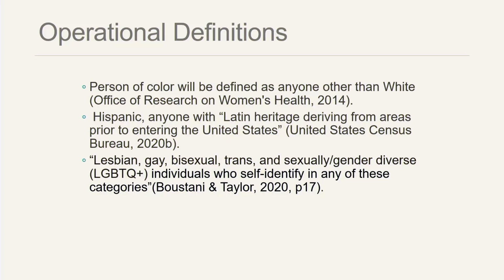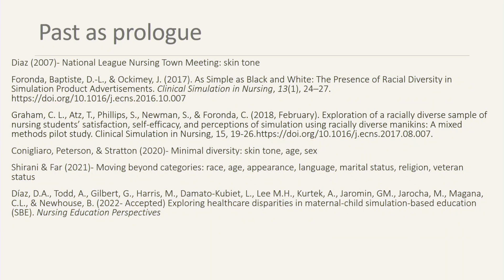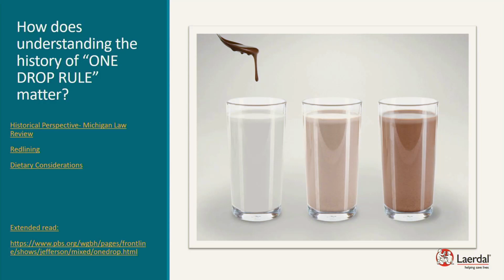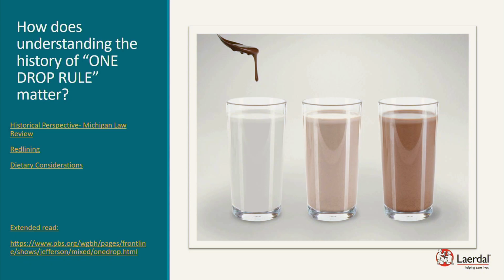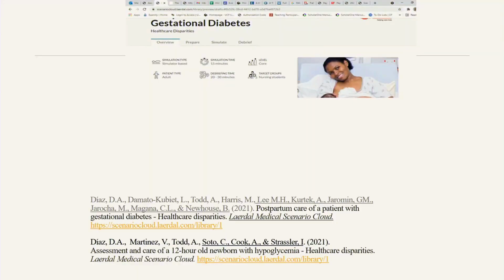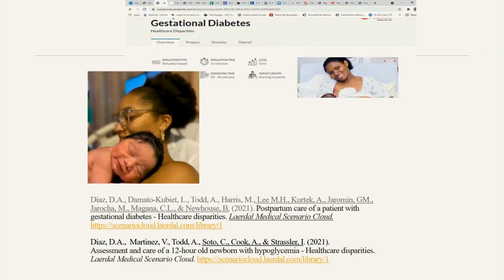Creating Evidenced-Based Healthcare Disparity Scenarios: From Pre-Simulation to Debrief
Simulation is ideal for introducing learners to how the diverse background of their patients needs should be considered as part of their care delivery. Simulation offers the opportunity for guided reflection during debriefing. And debriefing is where learners come to fully appreciate the importance they should give to someone’s race, ethnicity, or other identity attribute during the course of the patient’s care. During this session, attendees will learn about implicit bias, cultural humility, and trends in equitable care and how simulation can be used to introduce learners to these concepts in a way that will aid in their future critical thinking.